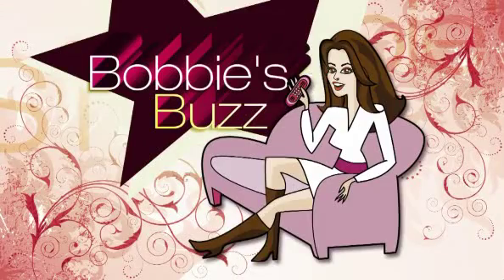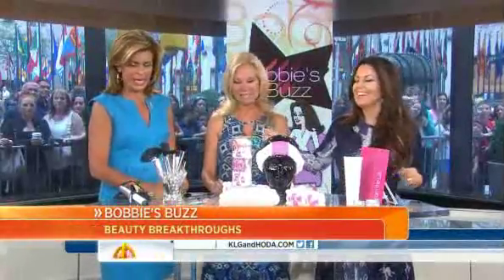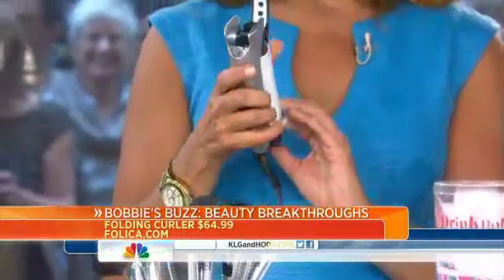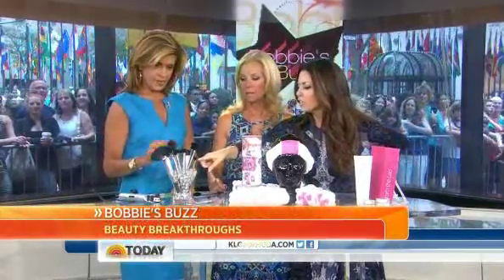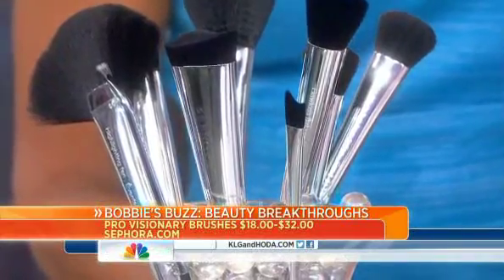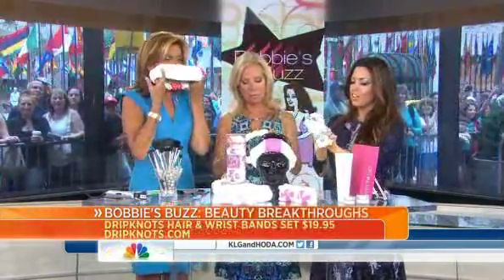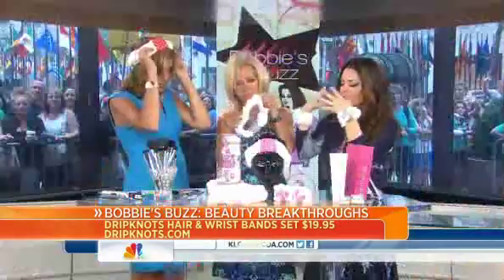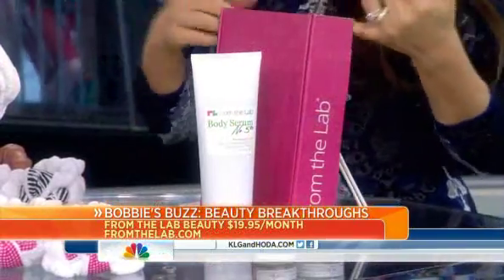DripKnots on the TODAY Show!!!! Beauty Breakthroughs From Bobbie Thomas with Kathie Lee and Hoda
August 30th, 2013 on NBC's TODAY Show, Bobbie Thomas includes DripKnots in her "Beauty Breakthroughs" segment with some other great products.